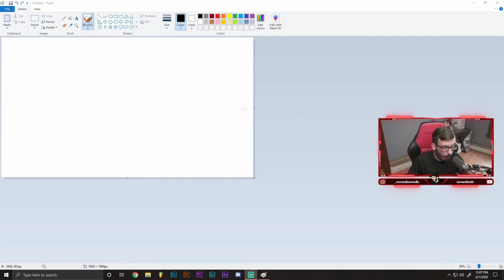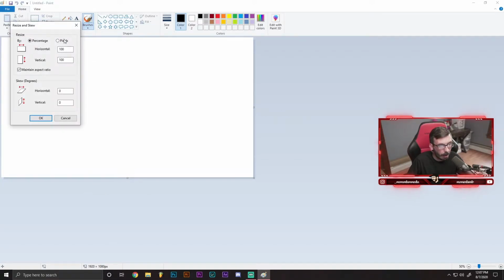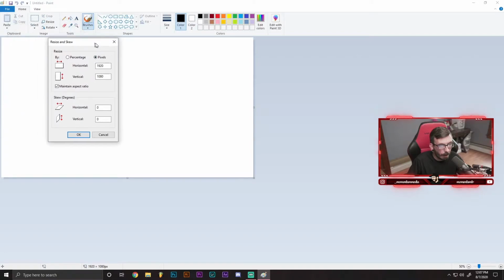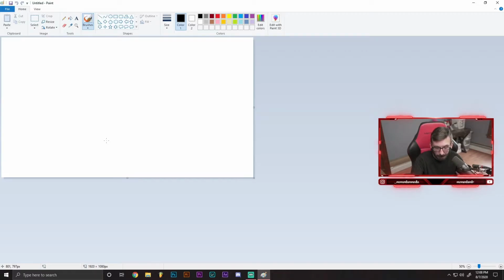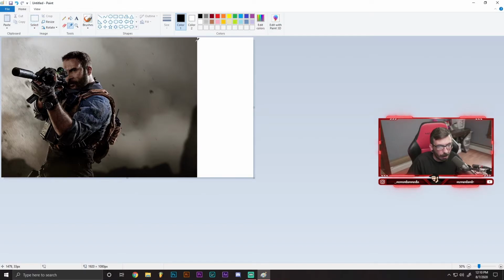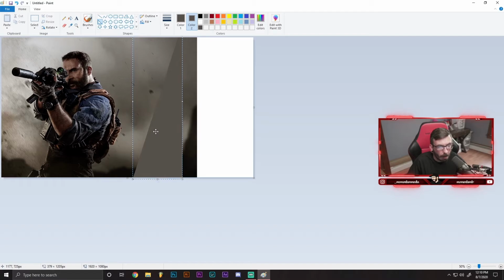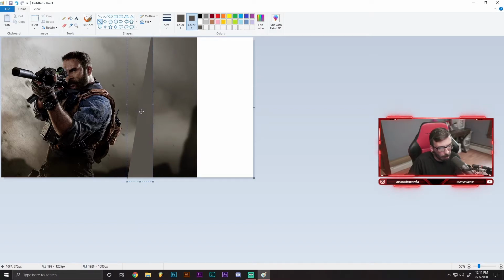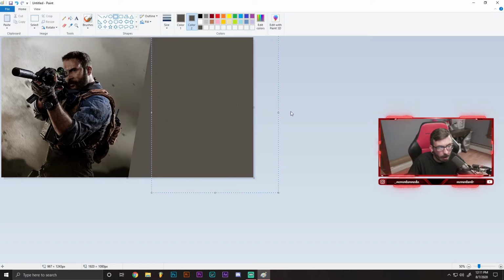How To Make CUSTOM THUMBNAILS Without Photoshop!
Appreciate you stopping by to check out another Tutorial! As always, be sure to comment if there's anything you'd like to see me walk you through and help share what I know, with others!